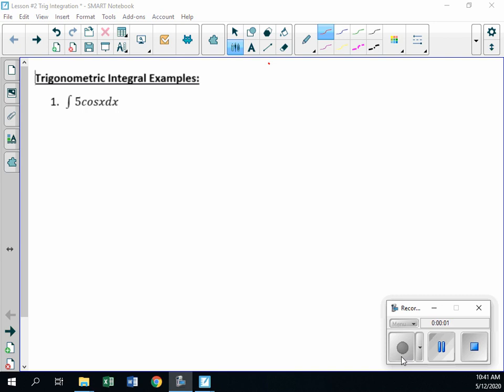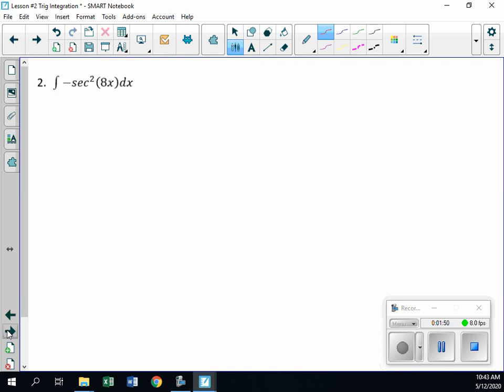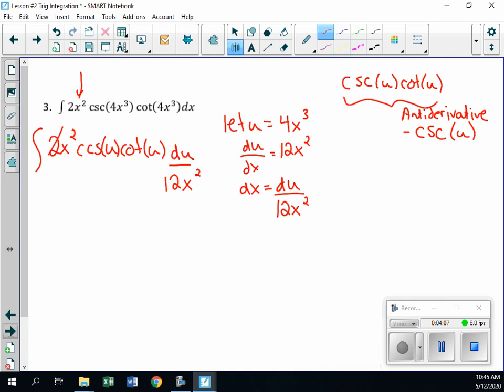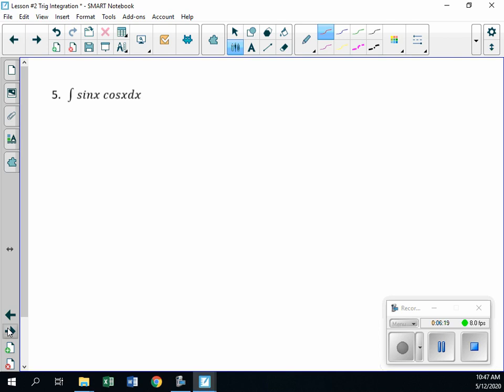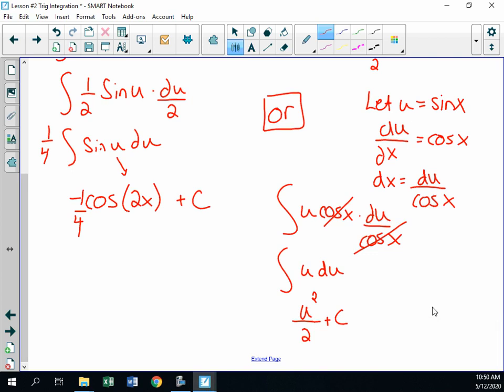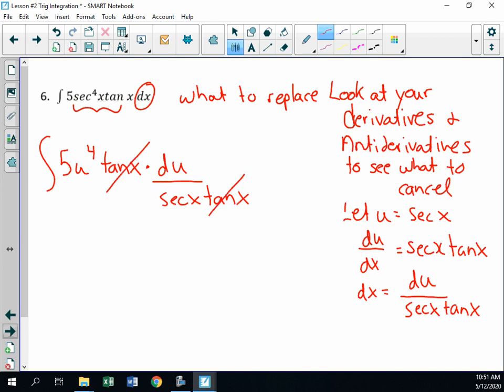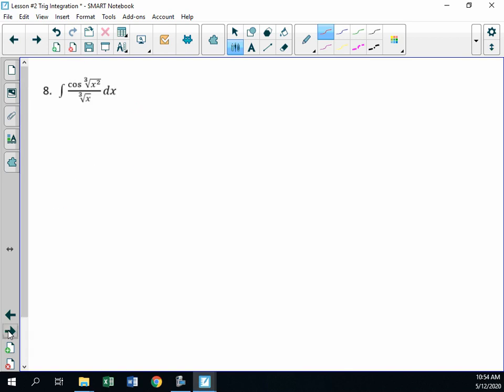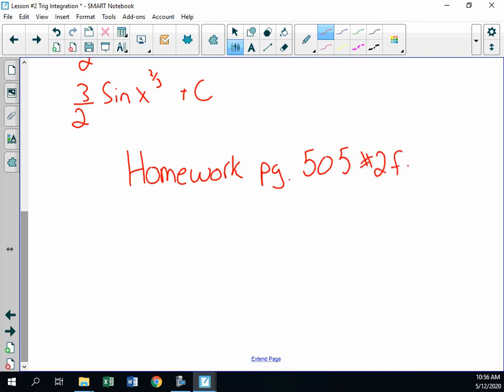Day 2 (Trig Integrals - Mrs. Stevenson)